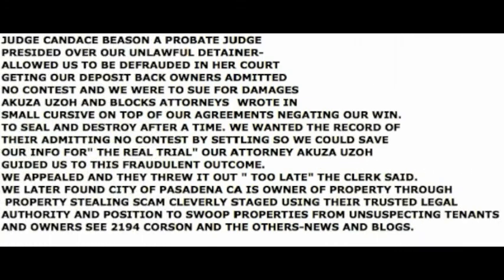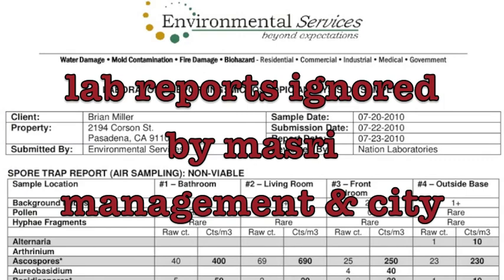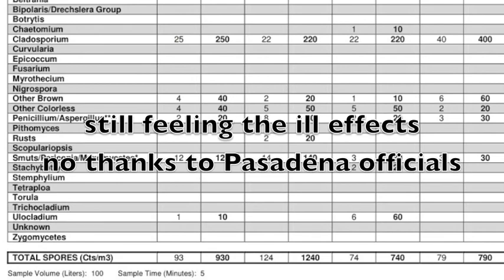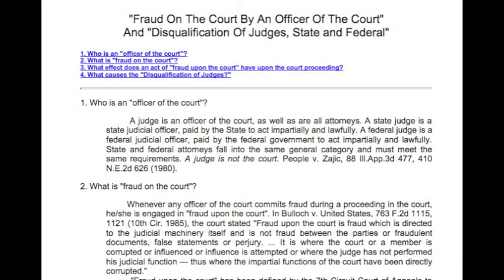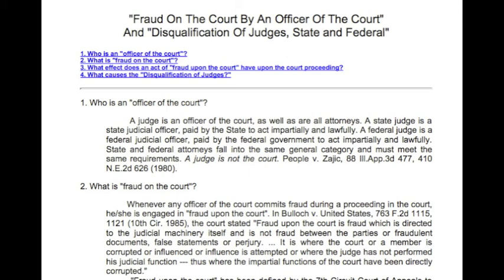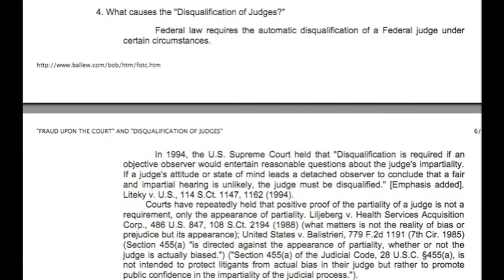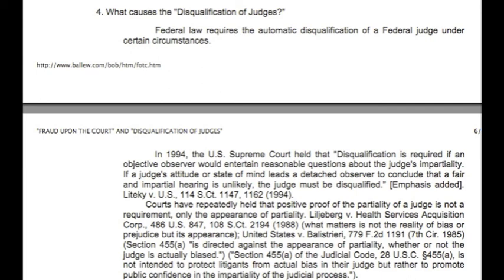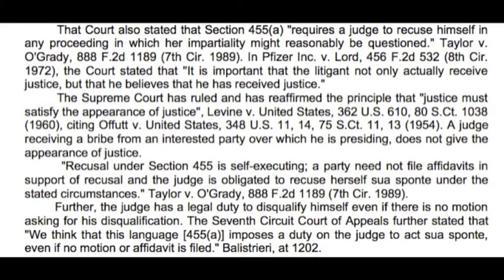fraud and corruption in the court - dirty judgesseal the deal 2194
corruption in the courts how do we seek justice and a fair trial from our peers, the judges are allowing dirty deeds